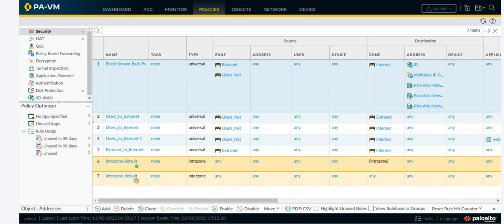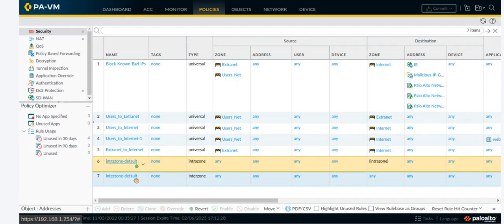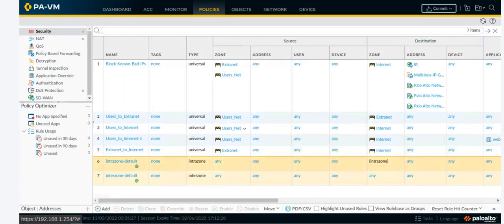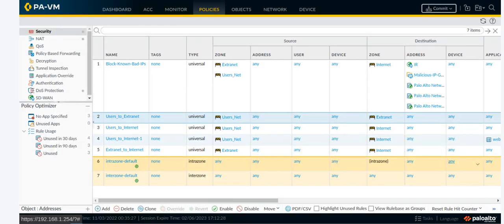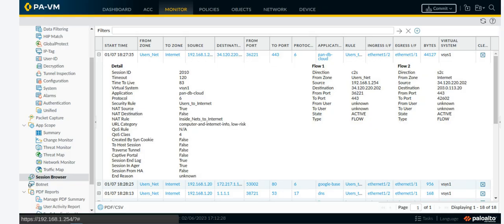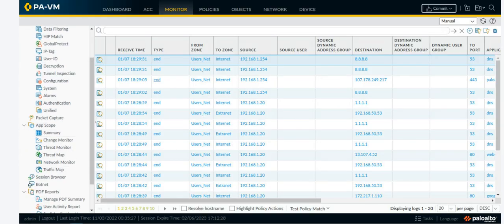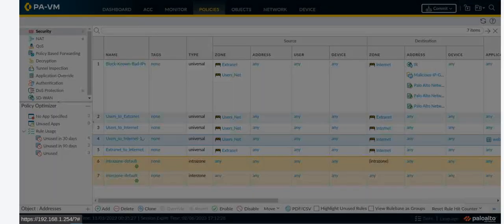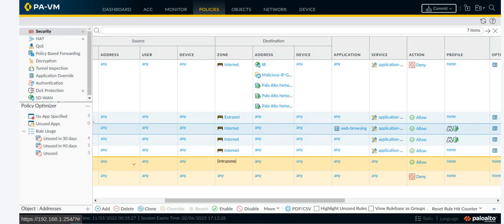Palo Alto Traffic Security Logs | IOC Hunting & Threat Analysis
🔥 COMPROMISE DETECTED! 🔥

In this video, we perform deep threat hunting and IOC analysis using Palo Alto Traffic Security Logs during a real compromise investigation.

🦈 THREAT HUNTING – PALO ALTO IOC HUNT

This walkthrough covers:

✅ Explicit vs Implicit Rules
⚠️ Shadow Rules Detection
🔍 Application Shift Analysis
🎯 IOC Discovery & Analysis
📡 Traffic & Session Logs
🌐 Browser & Session Analysis
👤 User Behaviour Investigation

We analyse:

Session Start vs Session End logs
Traffic log correlation
Browser session tracking
Facebook.com to Message.Messenger.com application shift
Why only Facebook.com logs appeared
Explicit and implicit security rules
Hidden traffic behaviour during compromise

🔥 Real Compromise Analysis
Learn how SOC analysts investigate suspicious traffic patterns and uncover hidden threats using Palo Alto firewall logs.

🛡️ Environment:

2 Palo Alto HA Pair Firewalls
netsecclinic-fw1
netsecclinic-fw2

See more on 🏥 Network Security Clinic